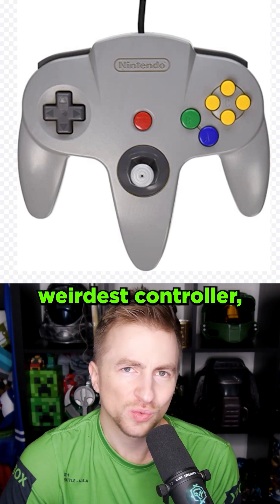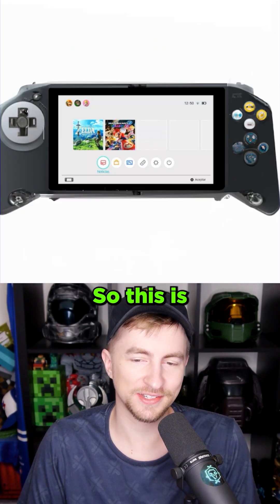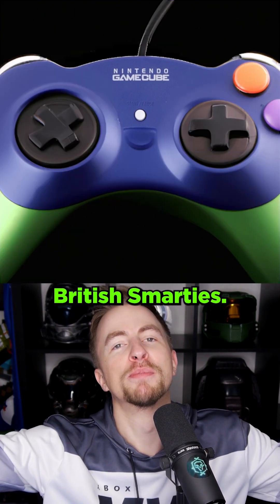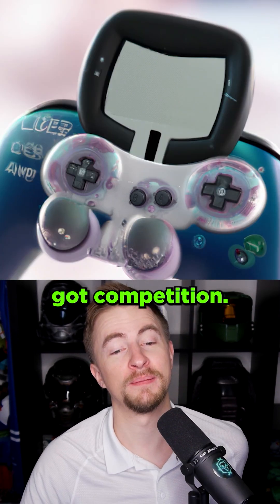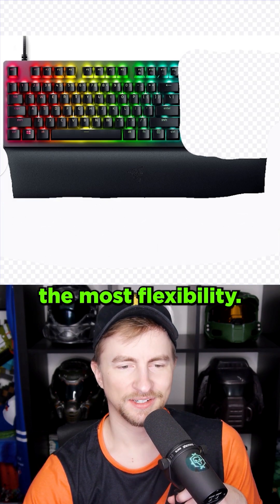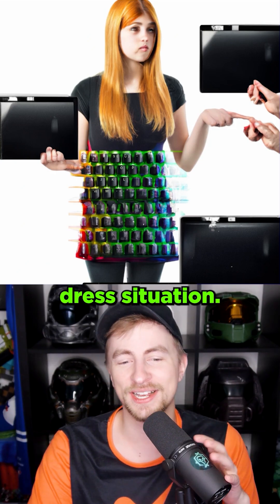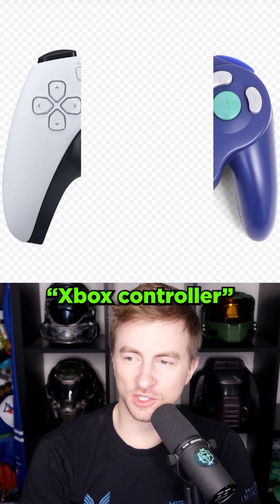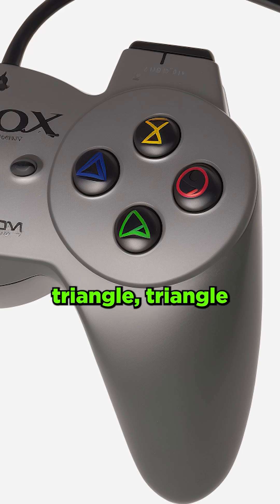Using Ai to Modify Controllers SUPERCUT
This Ai allows us to modify an existing image and replace parts of it with something new. It's called Outpainting. Let's modify different gaming controllers! This video features a supercut compilation of 14 episodes of the modify controllers with Ai series.

00:00 N64 Controller
00:57 PS5 Controller
01:56 Nintendo Switch
02:54 Xbox 360 Controller
03:52 GameCube Controller
04:52 NES Controller
05:47 GameBoy Color
06:46 Original Xbox Controller
07:45 Oculus Rift VR Headset
08:40 PC Keyboard
11:43 PS5 Console
12:41 Combining Different Controllers
14:11 Nintendo Power Glove
15:06 The Ultimate Controller